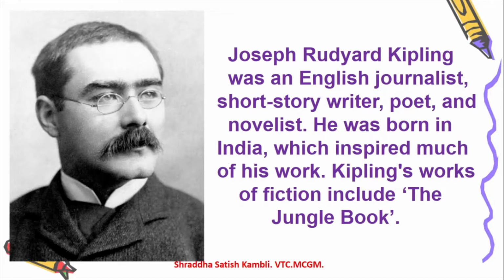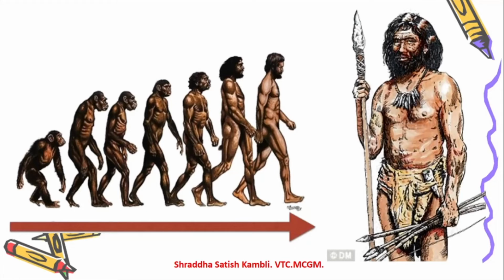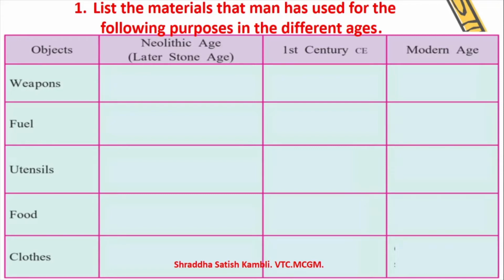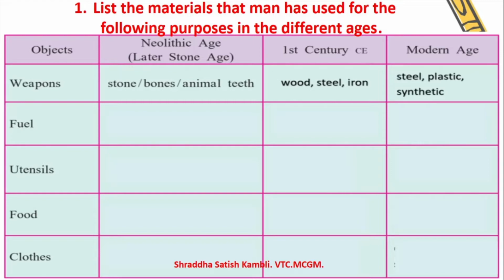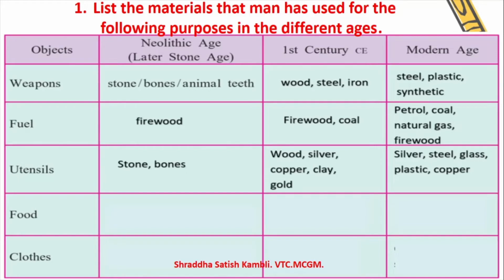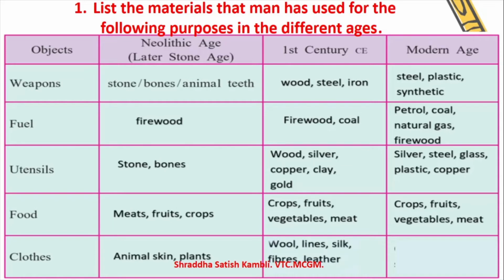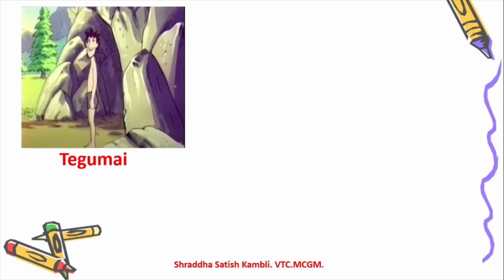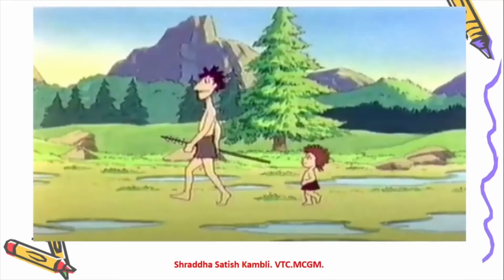Std. : 9th. English. Lesson 3 .4. How the First Letter was Written.(part i).Shraddha Satish Kambli.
Medium : English.
Std. : 9th.
Subject : English.
Topic : Lesson 3 .4. How the First Letter was Written.(part i).
Teacher : Shraddha Satish Kambli.